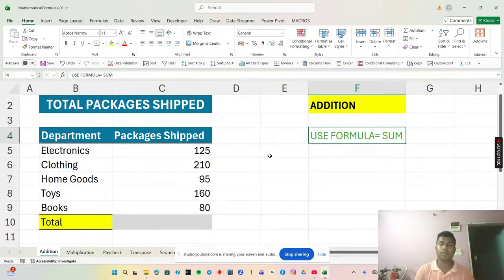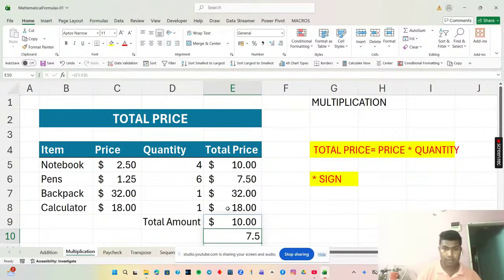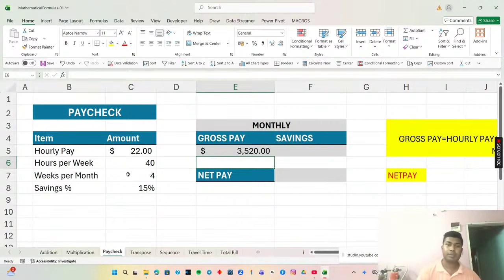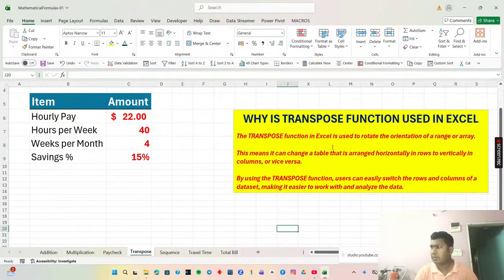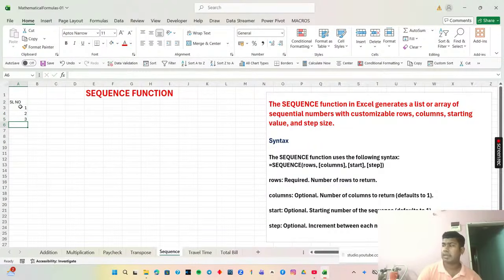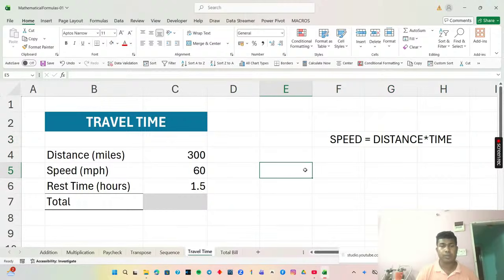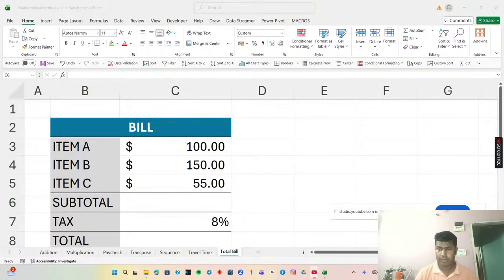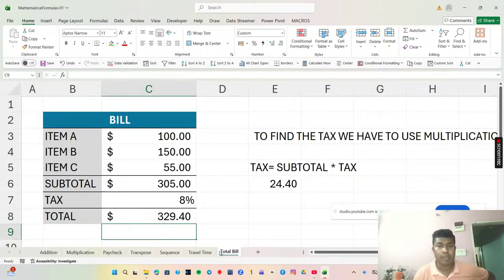EXCEL BASIC FORMULAS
EXCEL BASIC FORMULAS EXPLAINED